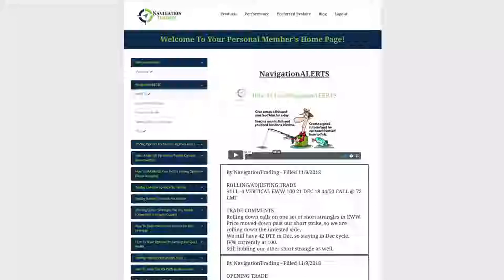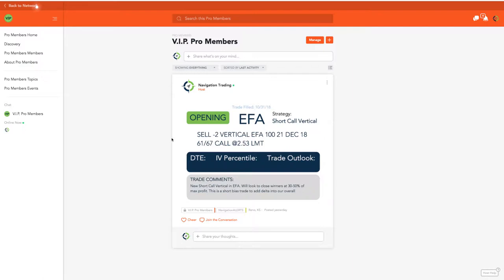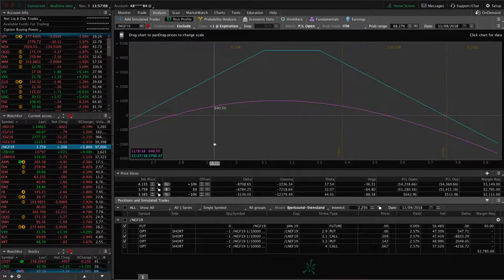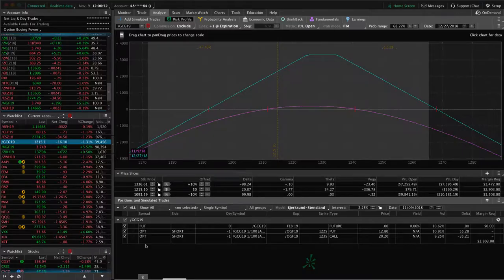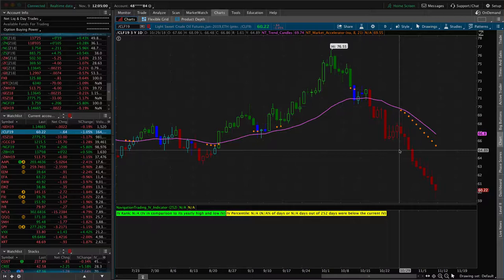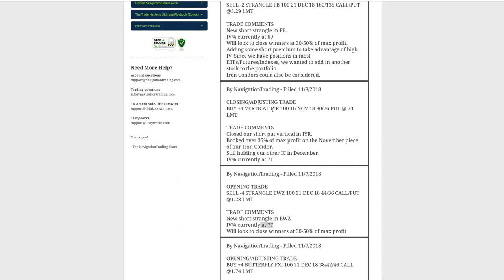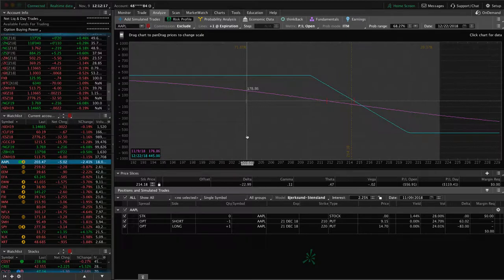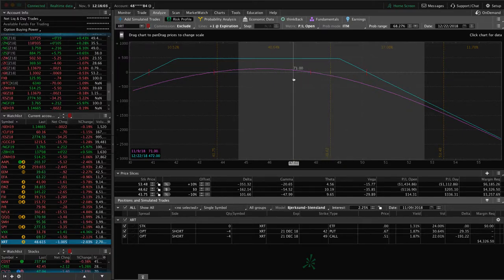Trading Options - Weekly Video Update from November 9, 2018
Each week our NavigationTrading Pro Members get access to a Weekly Update video to review all trades from the week. Here is one from November 9, 2018. to learn more about our Pro Membership!

Happy Trading!

YouTube.com/navigationtrading
Facebook.com/navigationtrading
Stocktwits.com/navigationtrading